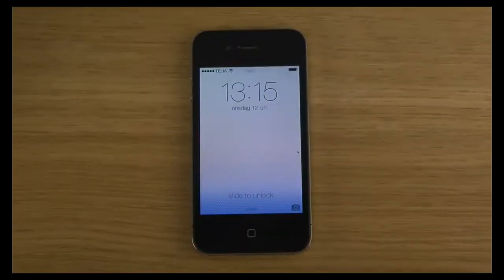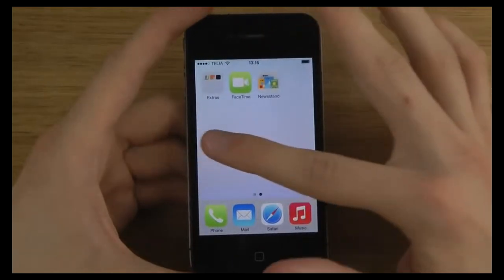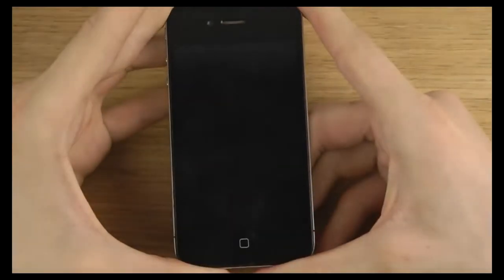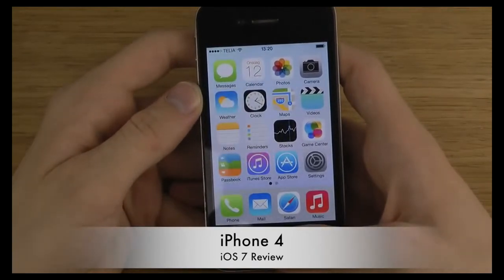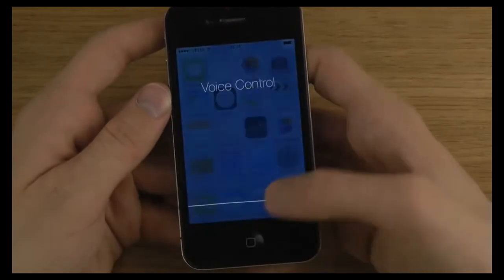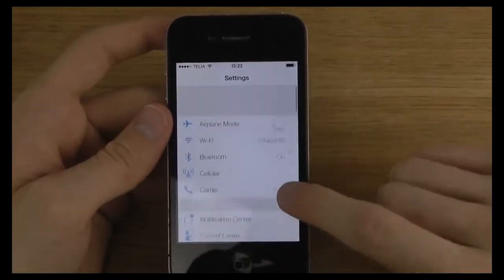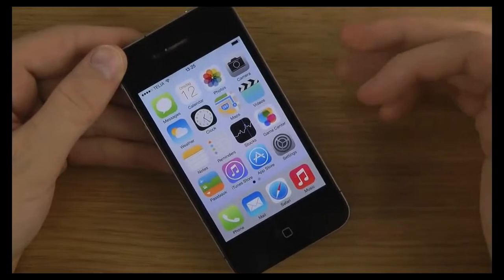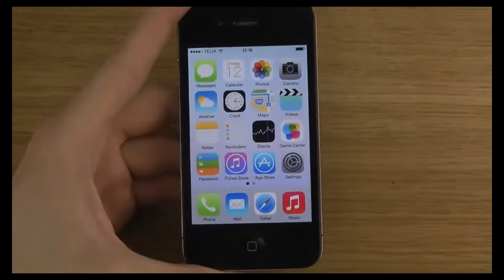iPhone 4 - iOS 7 Review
Check my new Barcelona 4K video  iPhone 5S Apple Official Video iPhone 6 iOS 8 Convert Blu Ray/DVD movies to iPhon
Introducing iOS 7 - Official Video Vídeo oficial iOS 7 - Subtítulos: Español Check the new iOS 8 video  iOS 7.1 Be
Official iPhone 6 Instagram:  iPhone 6 Apple Official Video iPhone 6 iOS 8 iPhone 6 by Apple. The biggest thing to happen
On stage at WWDC 2013 Apple mentioned many new hidden features in iOS and showed them off as well. However, there were still some really nifty features that
I knew he would be surprised but I didn't expect this reaction! Another update: lost619 reminded me that he didn't know how to unlock iOS 7 because the swipe
FULL REVIEW LINK:  We go hands-on with the iPhone 4 from Apple WWDC 2010 conference. Join us as we take a look at the iPhone 4's 5-megapi
iPhone 6 & iOs 7 - Apple Tv Ad NOTE: for all of you that say that the track is watermarked, was due to a problem during rendering (the editor didn't switch o
iPhone 6 Impressions, hands-on and thoughts! iOS 8 Features & Impressions:  Video Gear I use:  In
Easy & Safe way How To Jailbreak iOS 6, 6.0.1 on iPhone 4, 3Gs & iPod Touch 4G & Install Cydia. Works on Official & 6.0 GM Firmware. Redsn0w 0.9.15b3. NEW 6. ,, , , , , , , , ,, .,, ,, ,.,, ,., ..